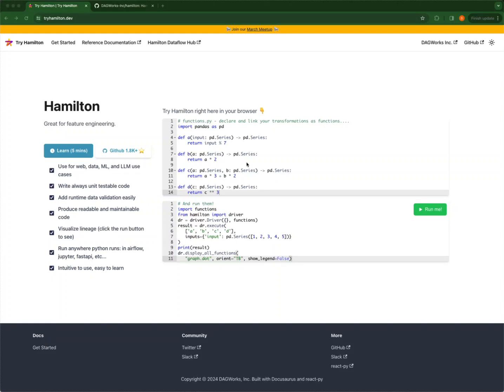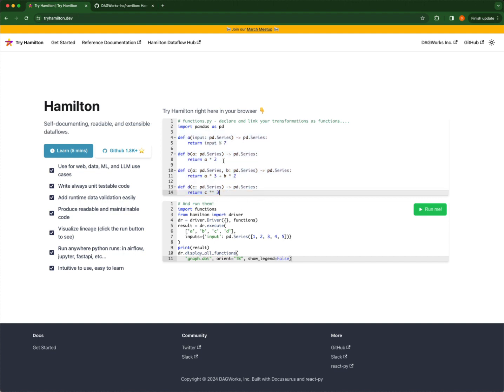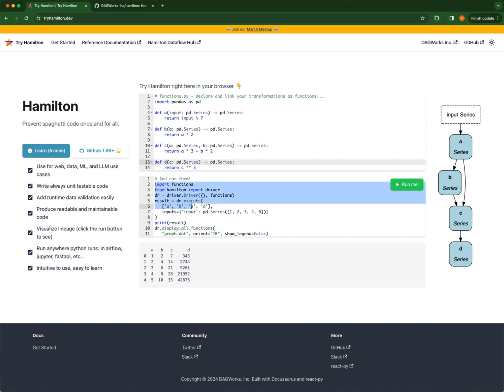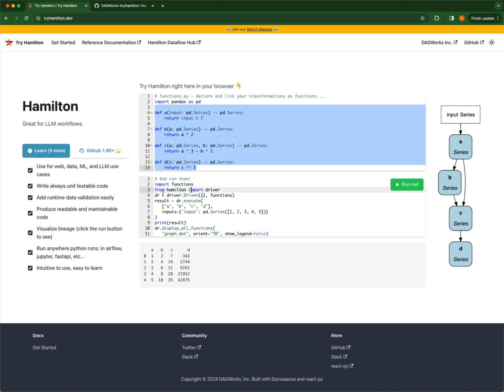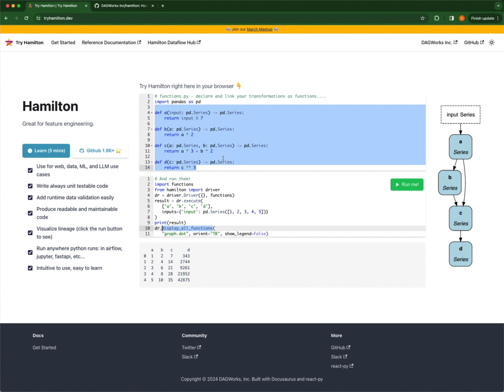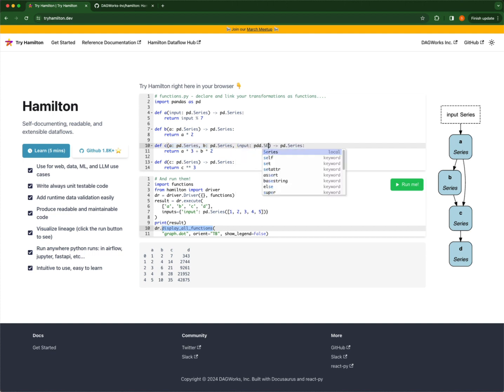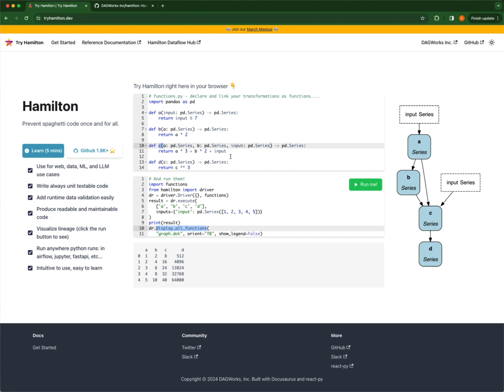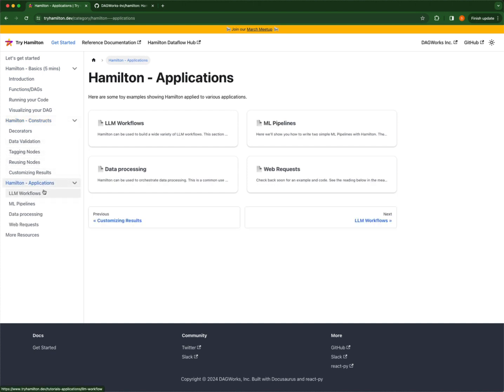Quick Hamilton explainer via tryhamilton.dev